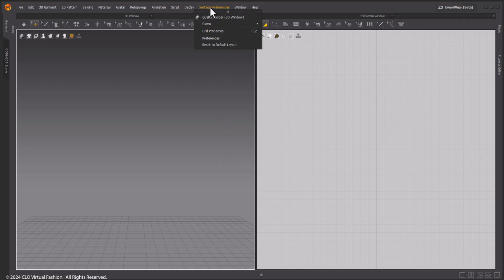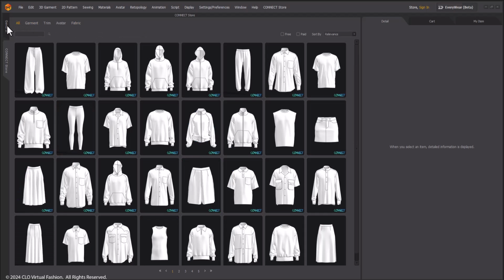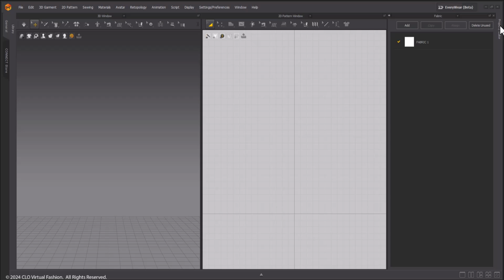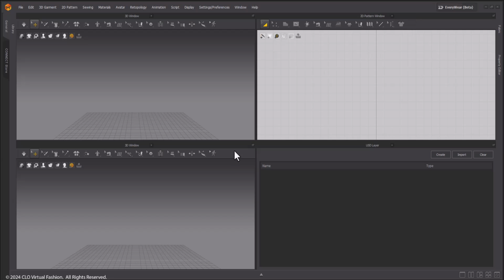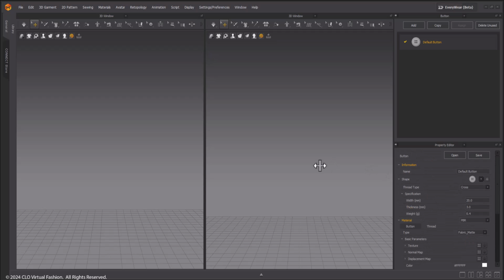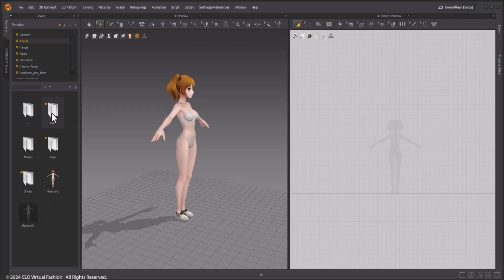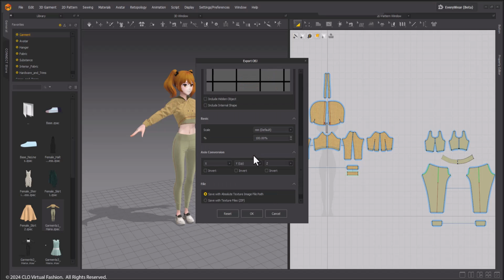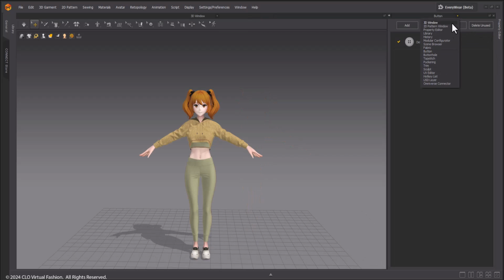Quick Start: Marvelous Designer UI (1)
Welcome to the new Quick Start tutorial series.  Are you ready to elevate your sewing game and unlock endless possibilities in fashion design? Then hit the play button, and let's get started!

By the end of this tutorial, you'll be well-equipped with the knowledge to navigate around the User Interface of Marvelous Designer.

Tutorial Computer Specifics:
OS: Windows 10/11 64 bit
CPU: i7-8750H
GPU: GTX1080